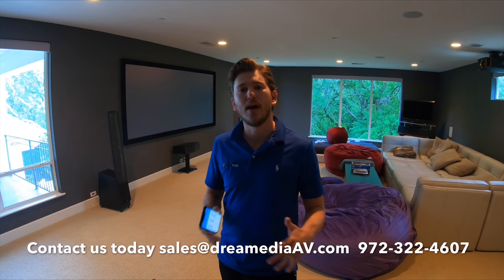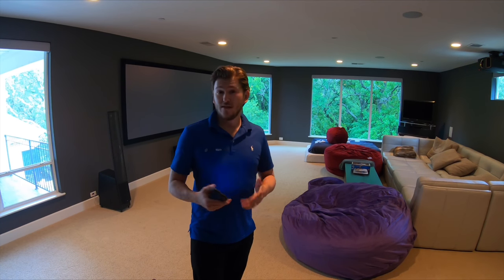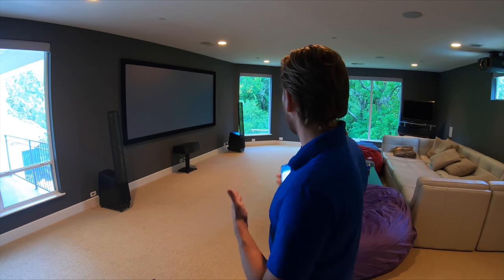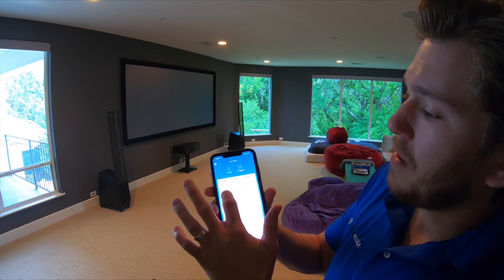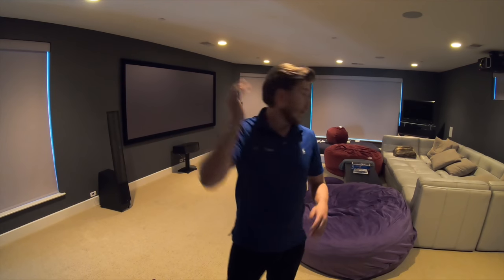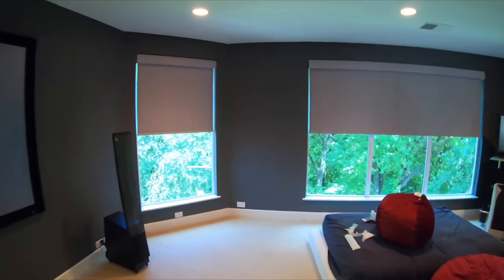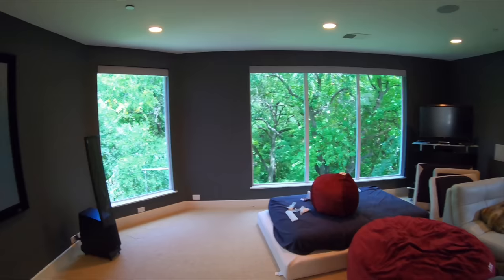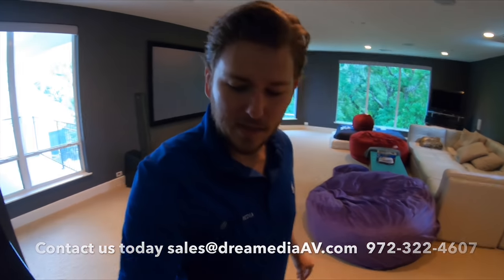Lutron Automated Shades for Home Theaters & Screen Innovations in DALLAS TEXAS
Lutron automated shades
Daylight has a quality that we respond to emotionally. Colors read true, finishes reveal their texture, and an uplifting quality pervades any room bathed in daylight. As we become more conscious of our footprint on this planet, we realize that making the most of daylight in our homes simply makes sense. Utilizing daylight reduces our need for electric light, and saves energy. Lutron shading systems provide precision control of daylight – all at the touch of a button.

Save Energy
Utilize your shading system to save additional energy beyond routine use of shades. “Winter warm” opens the shades, taking advantage of sunlight warming a southern façade. “Summer cool” does the opposite by lowering shades and blocking solar heat gain, thereby reducing your cooling costs. In addition, Lutron shading fabrics are made from sustainable materials for complete environmental and energy savings.

Elegance & Ambiance
Lutron controls are designed to look and work beautifully. Stylish control and fabric options coupled with innovative technology elegantly transition a space to create the right amount of light for any activity. Shades align precisely within 1/16 in of each other for a balanced, beautiful look to a row of windows.

Convenience
Managing daylight is not restricted to a single wall station in your home. Shading systems can be controlled using a myriad of keypads, IR remote controls, wireless tabletop controls, or set to an astronomic time clock for automatic adjustment of shades.

Reduce Glare & Protect Furnishings
Lutron shading systems diffuse light and prevent glare from washing out a computer or television screen. Shading systems also protect furniture, fine art, rugs, and even wood surfaces, from the sun’s damaging UV rays. Stay cool in the summer and warm in the winter by using shading systems to deflect or harness solar heat.